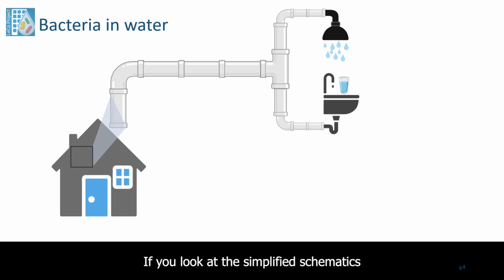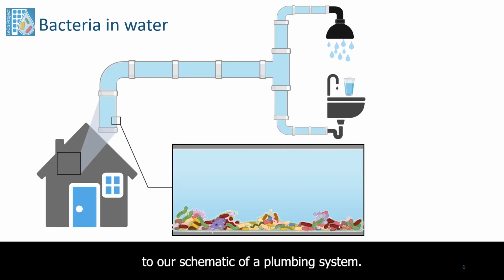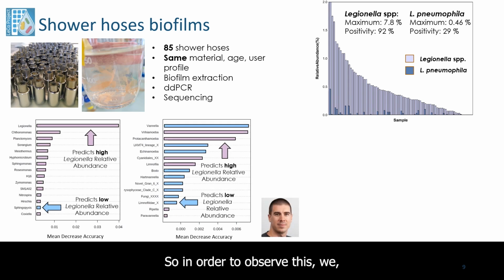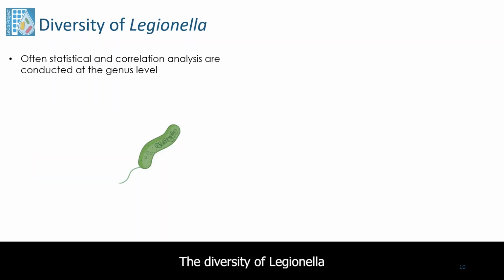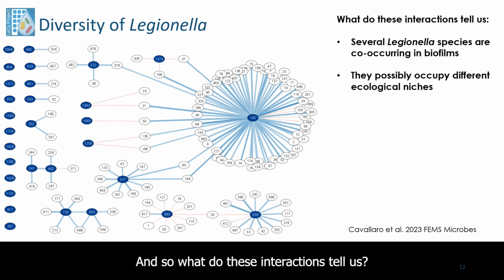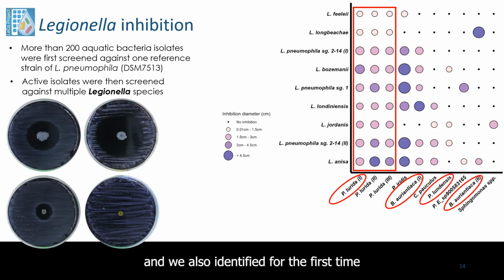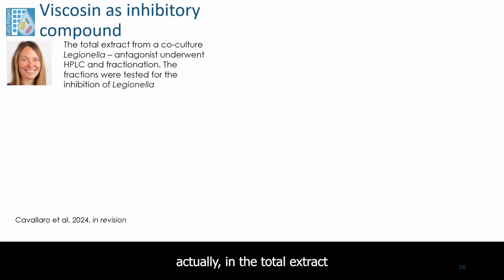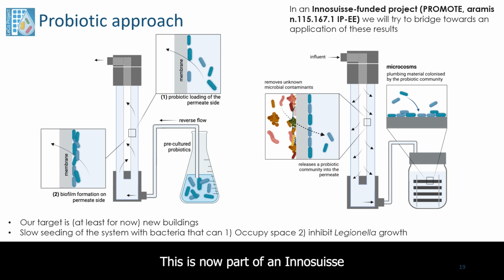9. Ecological insights on Legionella in engineered aquatic systems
This research, part of the LeCo project work package 7, investigated how Legionella survives in plumbing systems by forming biofilms and interacting with other microbes. The team studied building plumbing water systems to understand microbial dynamics and ecological interactions. In the frame of WP7, researchers also isolated and characterized environmental bacteria antagonistic to Legionella spp.

All subtitles and translations were generated with the assistance of AI. While efforts have been made to ensure accuracy, occasional linguistic mismatches or errors may occur.